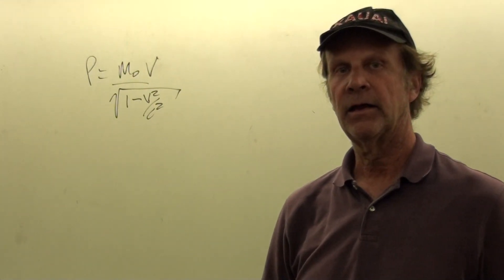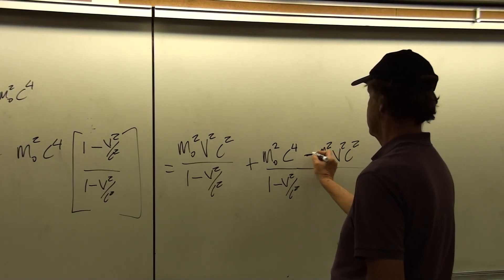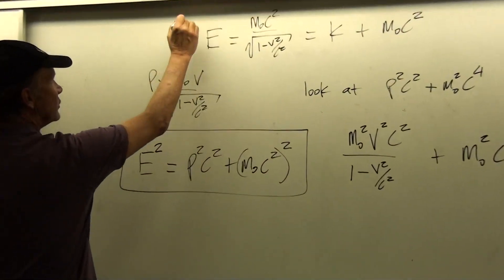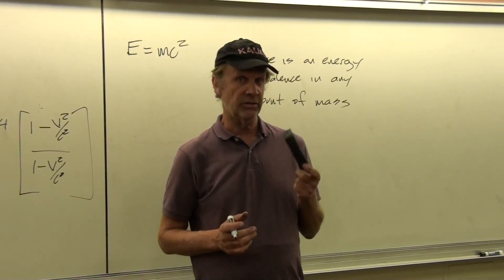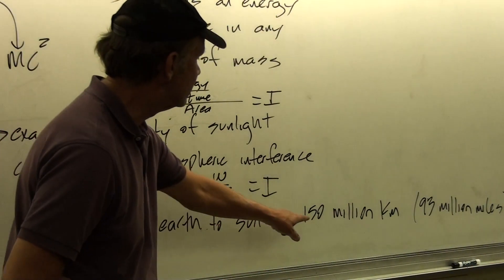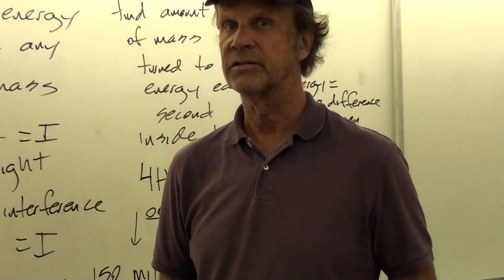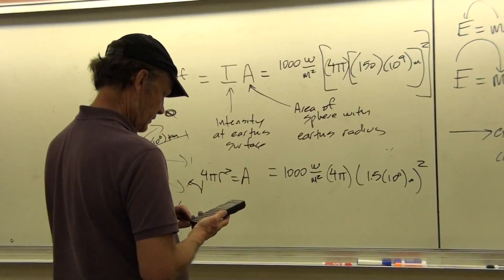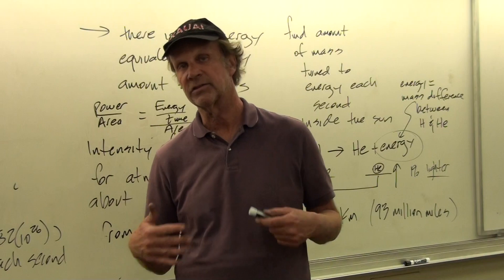Relativistic momentum and energy relationships